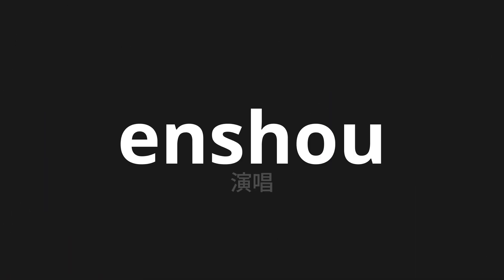How to pronounce enshou | 演唱 (Singing in Japanese)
Master the Pronunciation of 'enshou | 演唱' - which means : Singing in Japanese 📝 with @PronunciationJapanese 🎓🗣️ - [Your Guide to Japanese]

Learn to pronounce 'enshou' perfectly in Japanese with our easy and engaging tutorial by @PronunciationJapanese! 📖📽️ In this comprehensive video, we provide you with native speaker examples 🗣️👂 and phonetic breakdowns 🎵 to ensure you get the pronunciation just right.